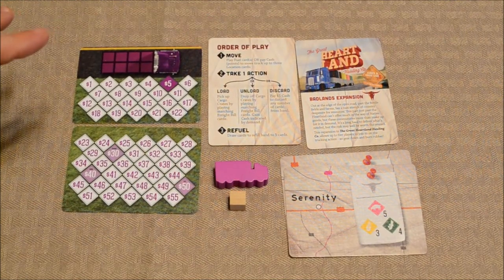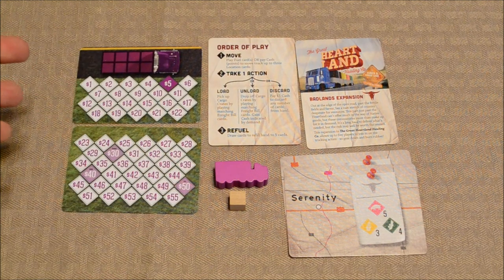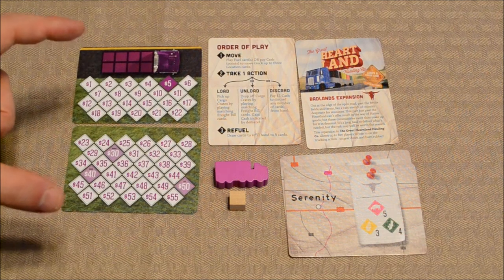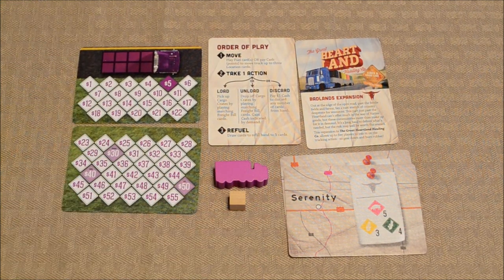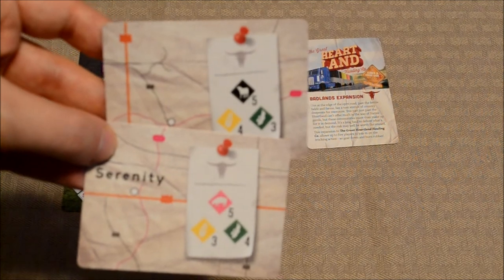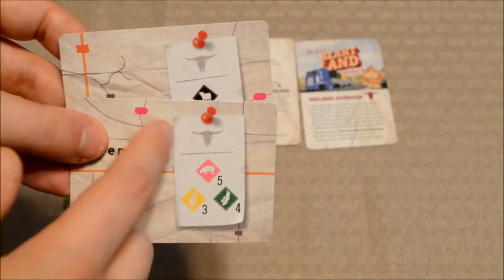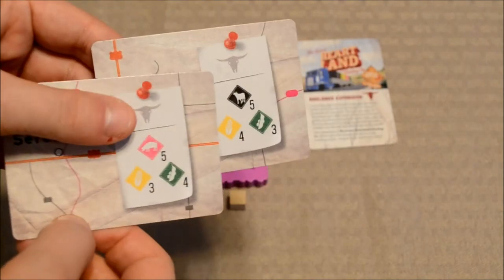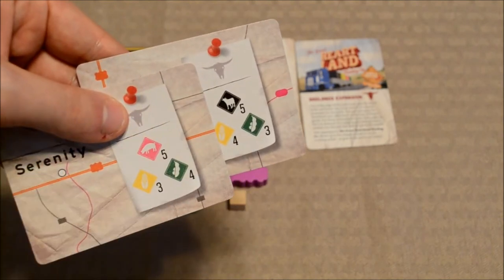DGA Reviews: The Great Heartland Hauling Company: Badlands Expansion (Ep. 82)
The Great Heartland Hauling Company: Badlands Expansion Board Game Review